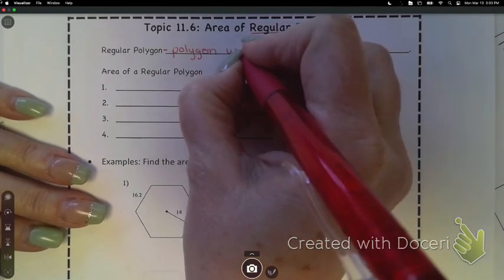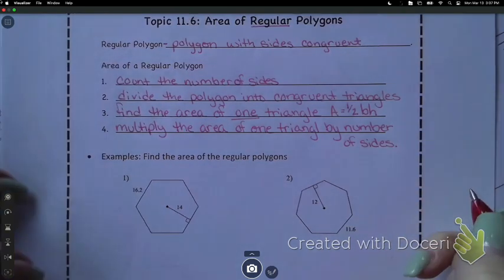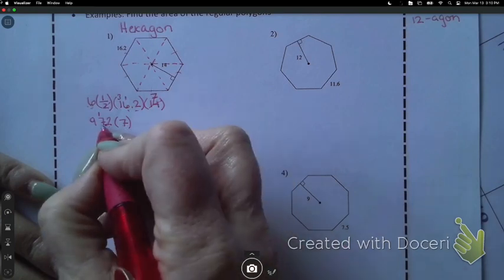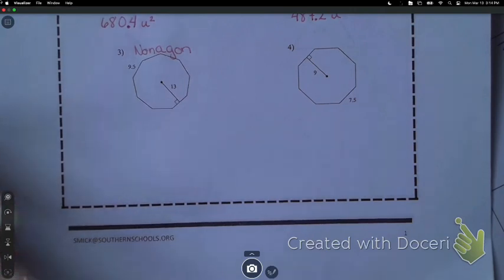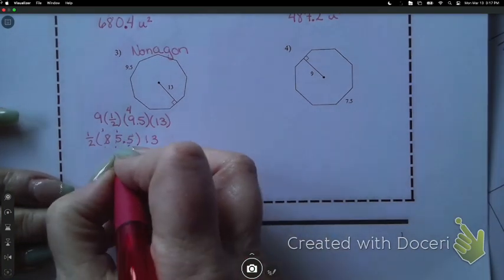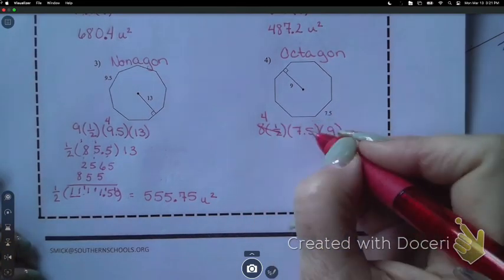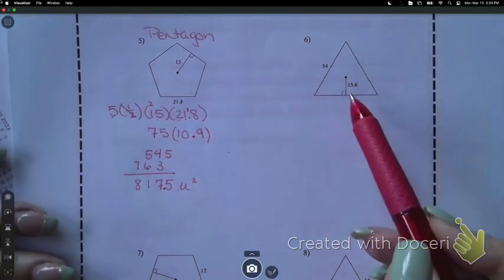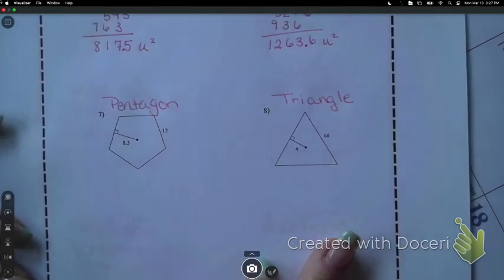Geo 11.6 (3/13/2023)